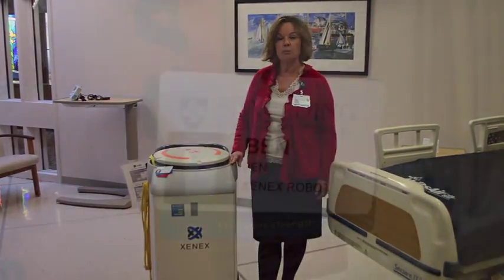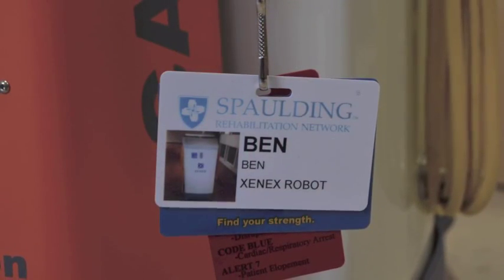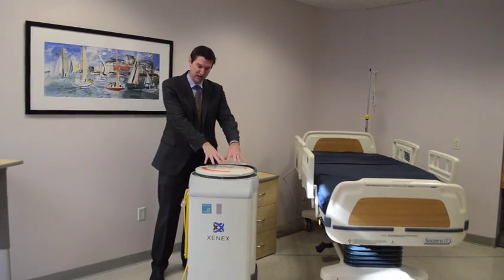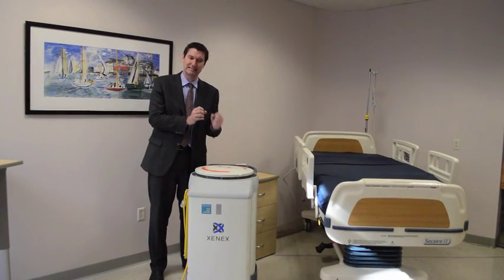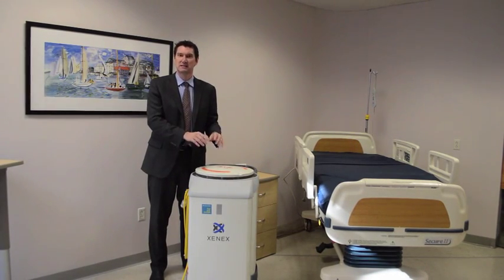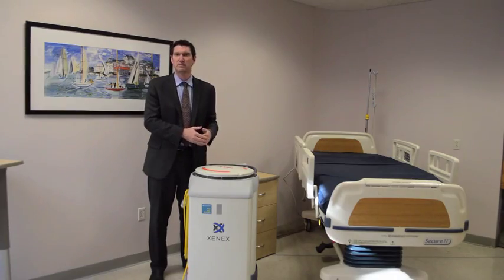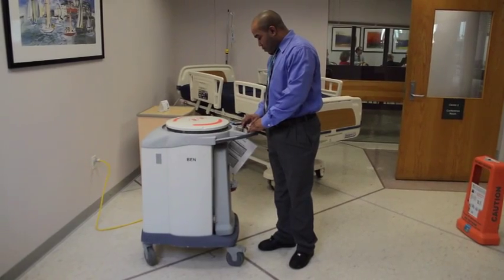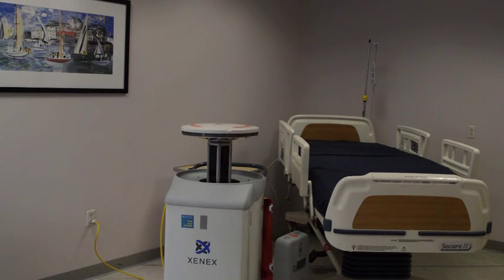Ben - The Germ Zapping Robot at Spaulding Hospital Cambridge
As the public health crisis of the 2013 Flu season demonstrates, the most critical step to ensure infection control begins with a clean environment. Spaulding Hospital Cambridge recently became the first hospital in the Boston area to implement Xenex's innovative germ-zapping technology to further increase patient safety. The new portable room disinfection device uses pulse xenon to deliver ultraviolet (UV) light throughout patient rooms to quickly destroy viruses, bacteria and bacterial spores. The Xenex device has been shown to kill the influenza virus in less than 2 minutes. Spaulding Hospital Cambridge also serves the distinction of being the first post acute care hospital in the U.S. to implement the Xenex system.

About Spaulding Hospital Cambridge

Spaulding Hospital Cambridge is a Medicare-certified Long Term Care Hospital (LTCH) with 180 beds. A member of the Spaulding Rehabilitation Network, it is a regional leader in health and elder care and accredited by the Joint Commission.  Its programs include complex medical, cardiac care with telemetry, ventilator weaning, pulmonary care, oncology and neurological rehabilitation, and post-organ transplant care.  Specialty services available include peritoneal and hemodialysis, pain management, wound care and chemotherapy.